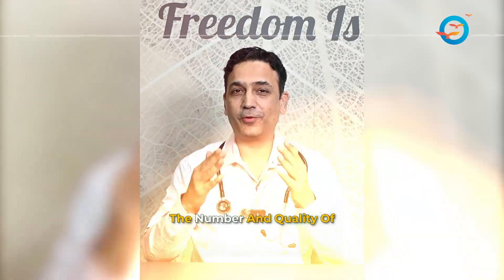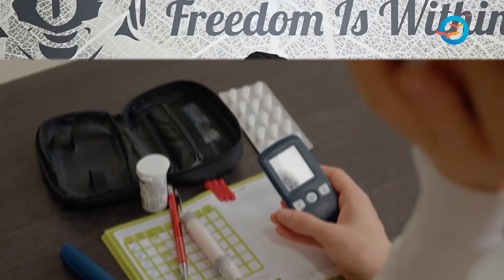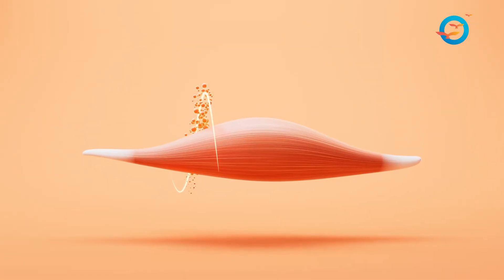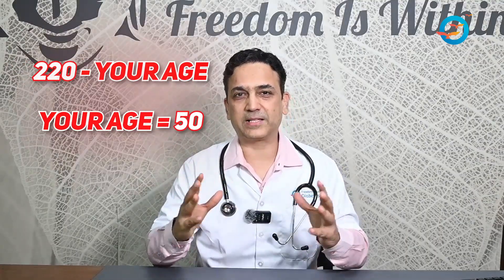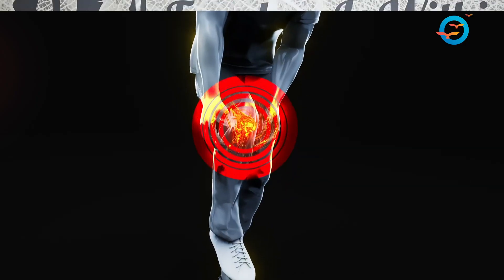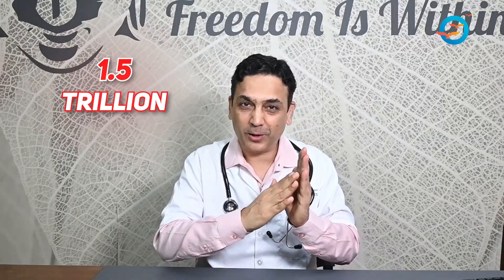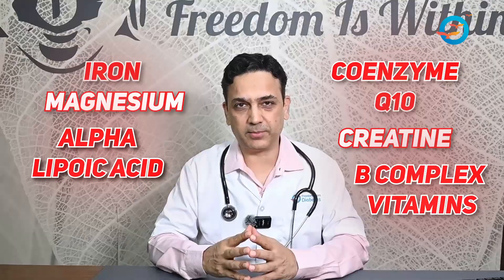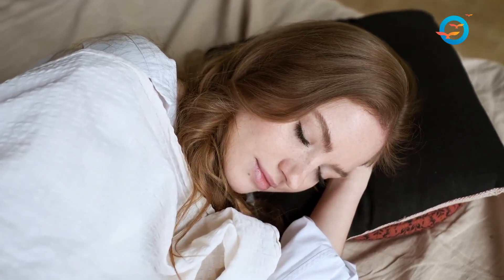🔋 Mitochondria Explained: The Body’s Power Plants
🔋 Mitochondria – The Power Plants of Your Body!
Your body runs on mitochondria, the tiny engines inside every cell that generate energy. But when they get damaged, you may face:
😴 Constant fatigue
🌫️ Brain fog
🍭 Poor blood sugar control
⏳ Faster aging

In this episode of the Body Reset Series, discover:
✅ What causes mitochondrial damage
✅ How poor lifestyle habits affect your energy & health
✅ Simple, science-backed steps to repair & recharge your mitochondria
✅ The connection between mitochondria, diabetes, weight, and aging

🌿 Learn how to boost your energy naturally, protect your cells, and build lasting health!

Understand the role of mitochondria in diabetes & overall health

Get actionable tips on diet, exercise, sleep & stress management

Learn how to slow aging & prevent lifestyle diseases

✨ Don’t just treat symptoms — fix the root at the cellular level!
Welcome to the Official Freedom From Diabetes YouTube Channel!
This is your daily dose of inspiration, practical wisdom, and real-life success not just to reverse diabetes, but to help you live a healthier, more energetic life.
Whether you're diabetic, pre-diabetic, or simply someone who cares about staying fit this space is for you.
What is Freedom From Diabetes (FFD)?
Freedom From Diabetes is India’s leading diabetes reversal organization, founded by renowned Diabetes Reversal Specialist Dr. Pramod Tripathi, and supported by a team of:
Dieticians
Fitness Coaches
Psychologists
Mentors & Monitors
Diabetes Reversal Doctors
Every video here is designed under Dr. Tripathi’s expert guidance to help you take control of your health naturally, sustainably, and powerfully.
What You’ll Discover Here:
Easy, doable health tips
Real success stories
Deep-dive educational videos
Personal transformation journeys
Expert interviews and podcasts
Everything designed to guide you step by step toward total wellness.
Ready to Begin?
Join Dr. Tripathi’s FREE Discover Reversal Session (DRS) is your first step toward reversing diabetes and transforming your health.